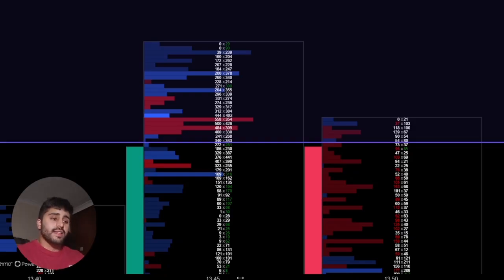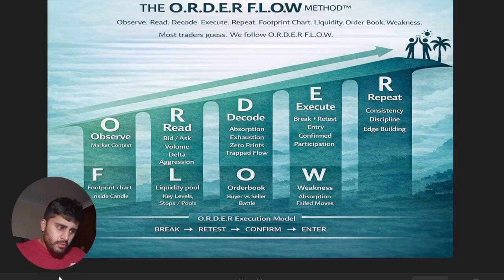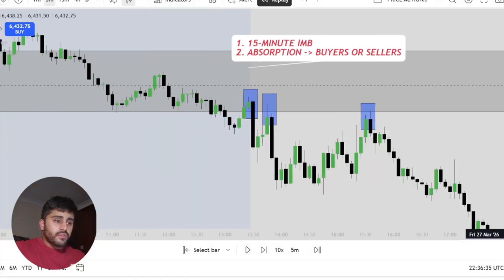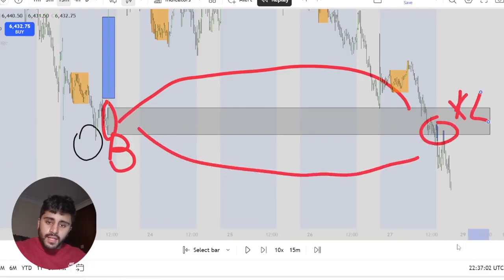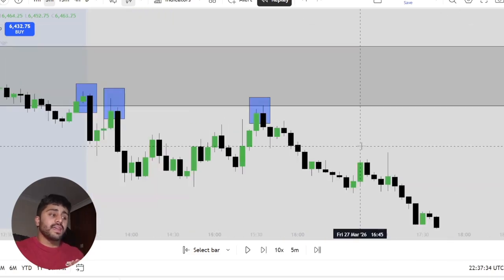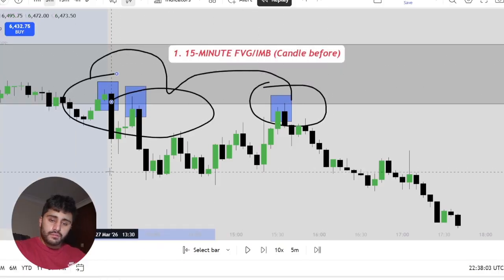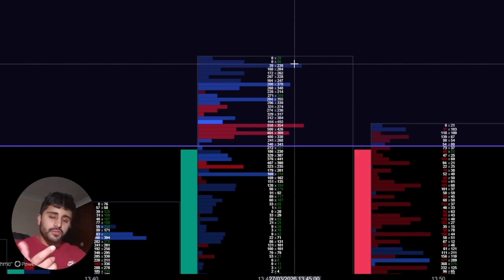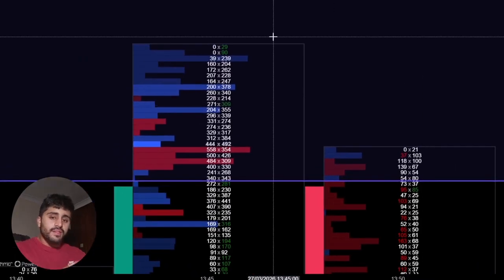30 March 2026